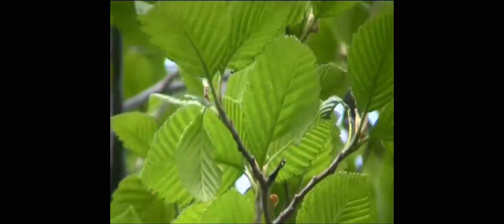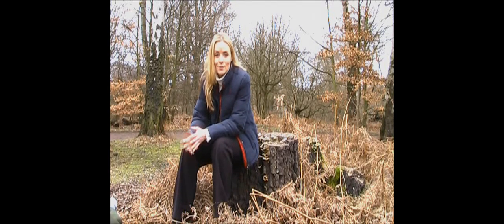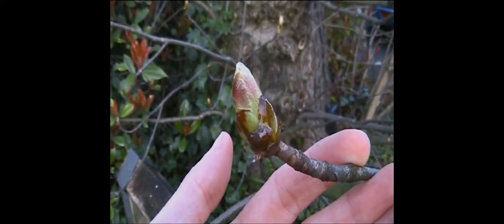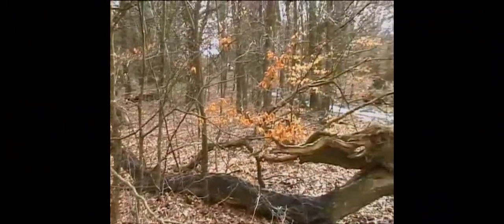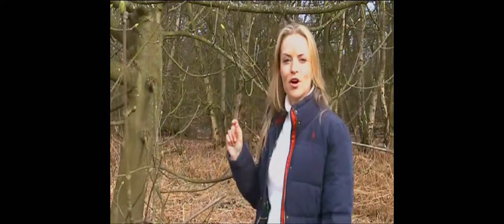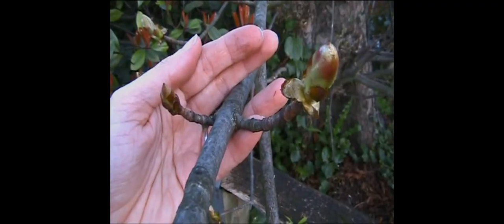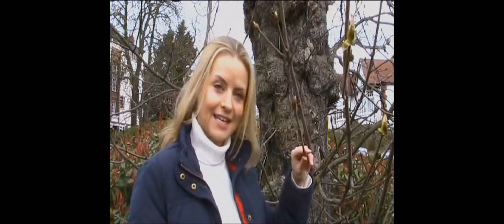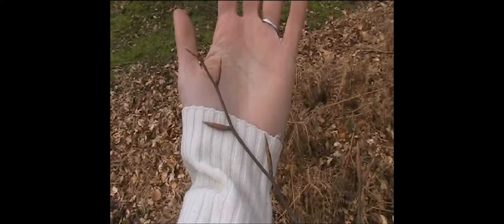Forestwatch - Winter Tree Identificaton with Sarah Rees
Sarah's Forestwatch series of wildlife videos set in Epping Forest.  Sarah looks at how to identify deciduous trees in winter.